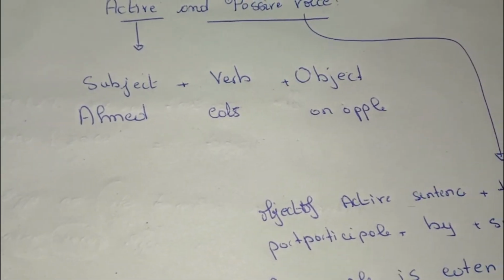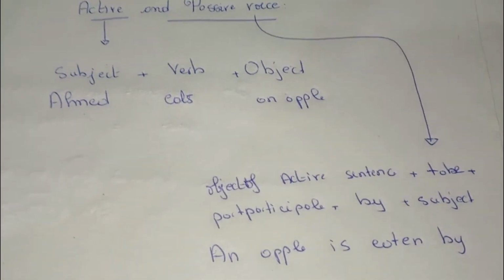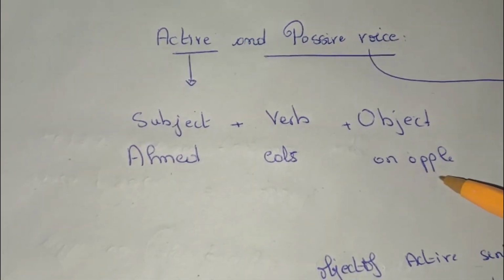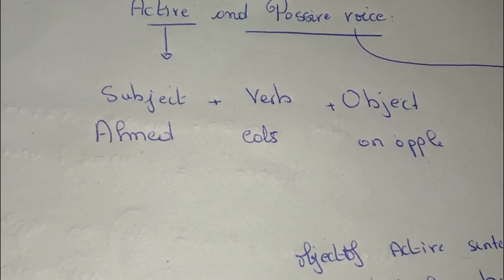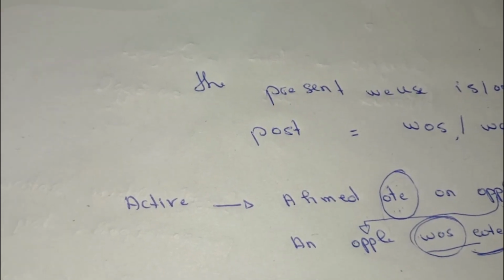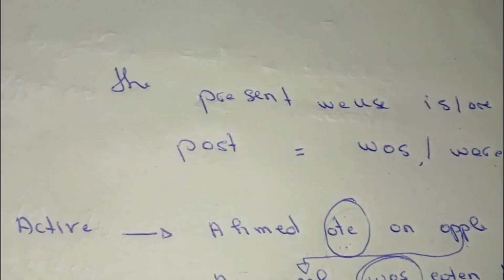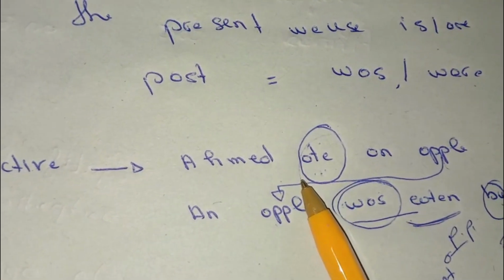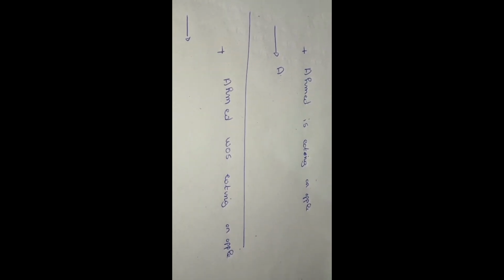Active & Passive Voice in 7 Minutes — You’ll Get I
Struggling with Active and Passive Voice? 😅 Don’t worry! In this 7-minute lesson, you’ll finally understand how to spot and use active and passive sentences  in the easiest way possible